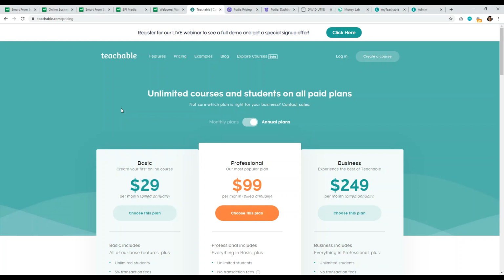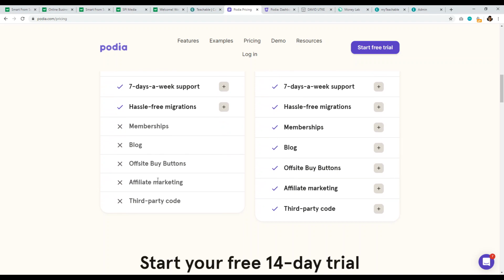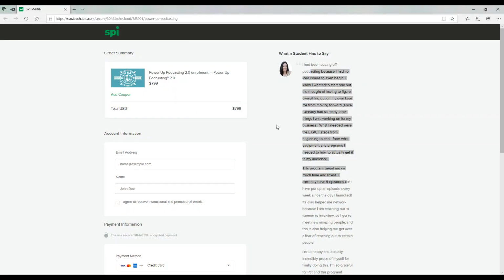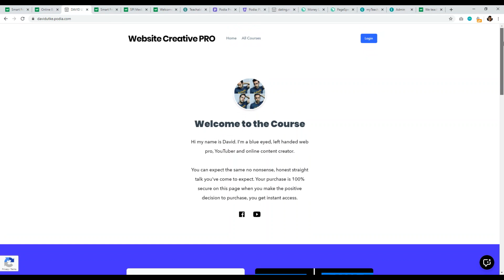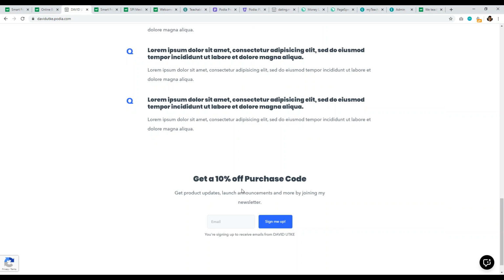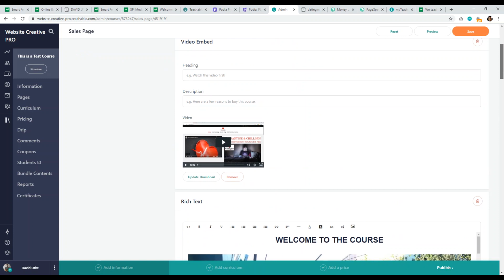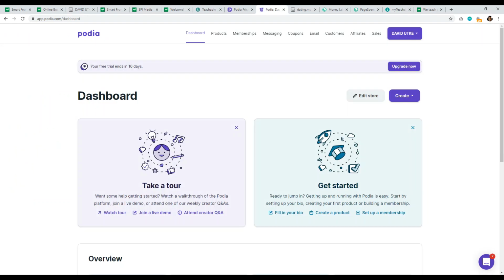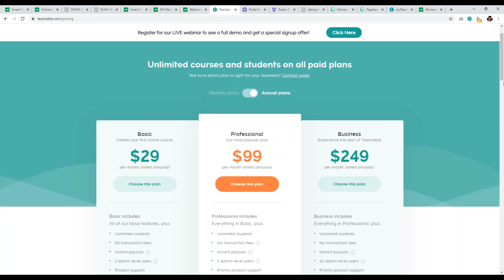Teachable vs Podia for Online Course Creation!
It's time to make an online course. In this Teachable vs Podia online course creation tutorial, I break down both of these course creation software tools to find out the various pros and cons.

I ended up going with Teachable personally, but both are good and I like things about each.

TEACHABLE PROS

- Excellent checkout process.
- I love that you can set a "thank you" page for students who buy your course.
- I really like the hero image and video feature of their sales pages.
- I like how your course "feels" like a standalone product.

TEACHABLE CONS

- Their sales page design is average. They could improve this aspect.
- Their actual course player is good, but the text is too wide and small. You can't easily customize this.
- The back end of Teachable is super confusing. It has a learning curve.

PODIA PROS

- Beautiful storefront design. But as I will be designing my own /courses page this is not something I personally would use.
- Built in email funnel capability. You can add a form to your store front or product page to help send people down a funnel to help closes sales.
 - The back end of using Podia is easy and intuitive.

PODIA CONS

- The header and footer must be white.
- The checkout process uses a light box which i don't like at all.
- Your products don't feel like standalone products if that makes any sense.

✅ R E L A T E D   V I D E O

🔔 Hey I'm David. I'm a blue eyed, left handed web pro.